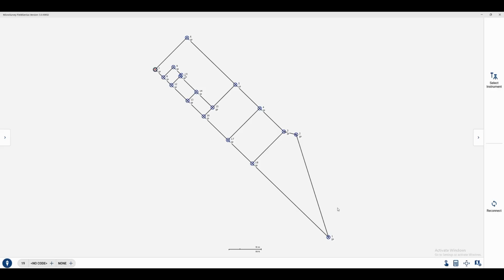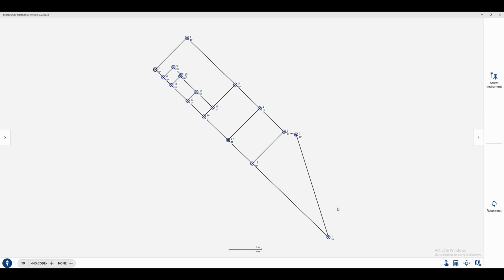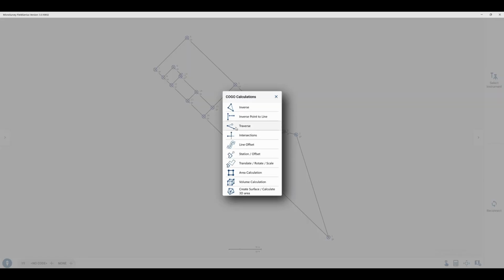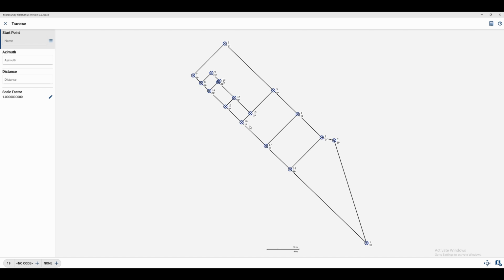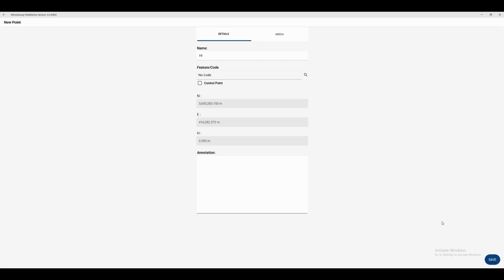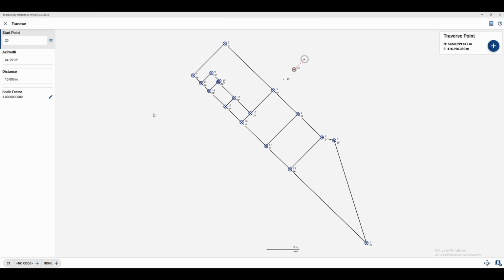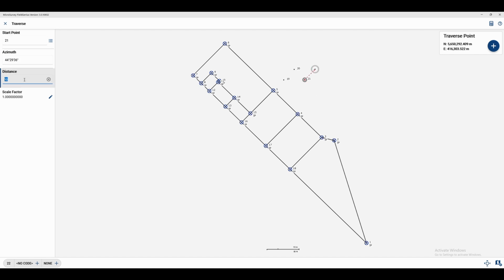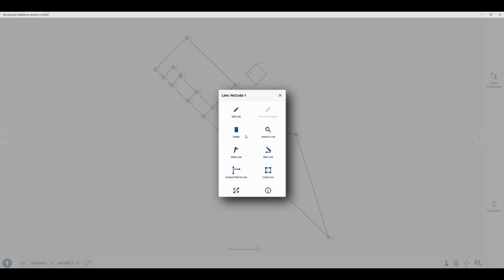How To: Drawing with the Traverse Tool | Bench Mark & FieldGenius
Learn how to use the traverse tool to draw out a box.

For Cheat Sheets and Video Guides: survey-assistant.com